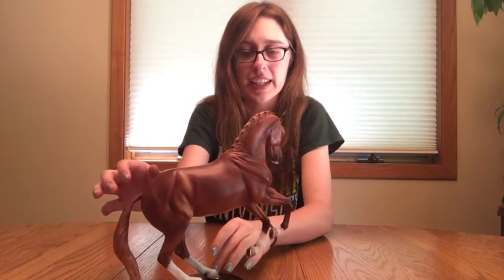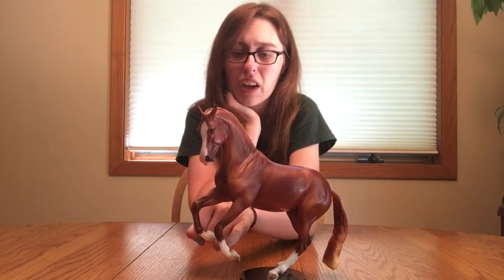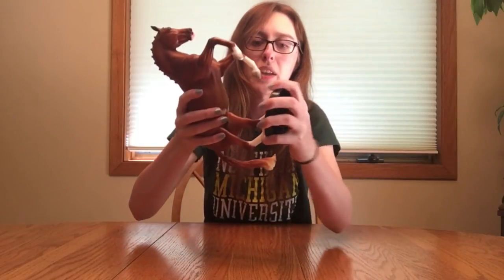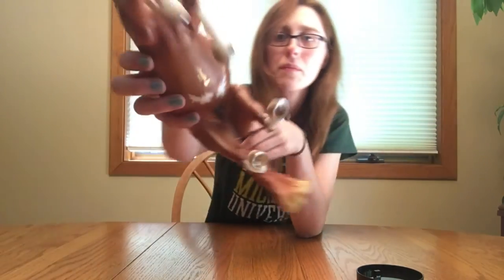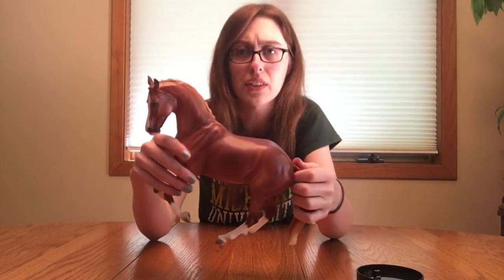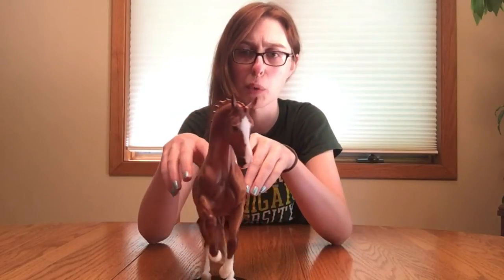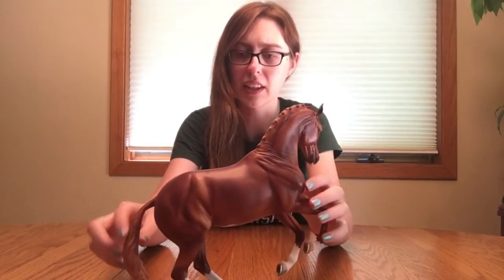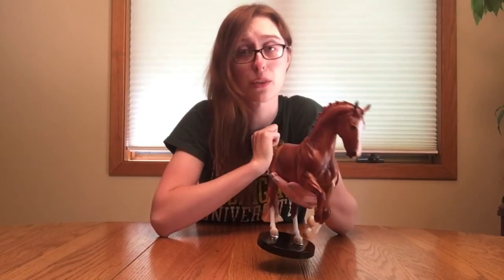Beautiful Acadia - PPS Unboxing - Breyer Horse Web Special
The third horse in Breyer's "America the Beautiful" web special series, Acadia is a gorgeous red chestnut sabino on the Valegro mold.

What do YOU think the fourth horse in the series is going to be?

Paint Pony Studios - Your Friendly NEIGH-borhood Model Horse Source!